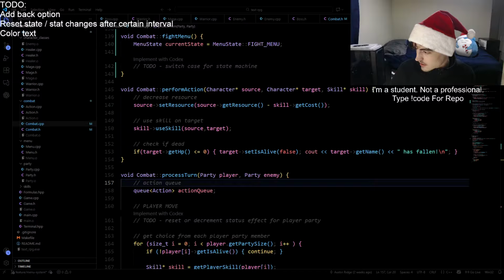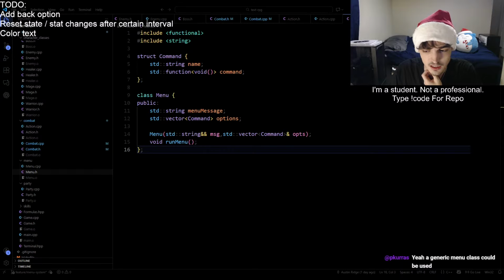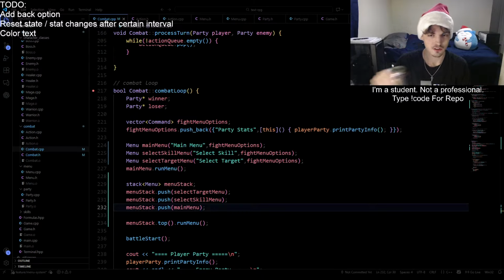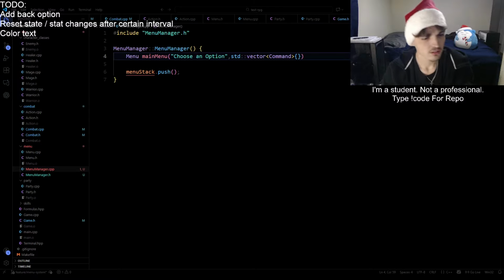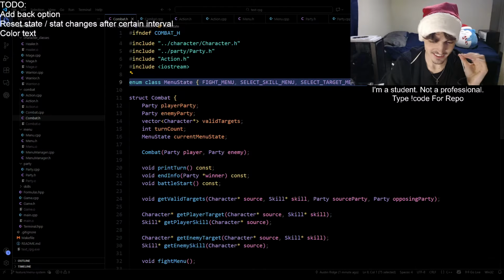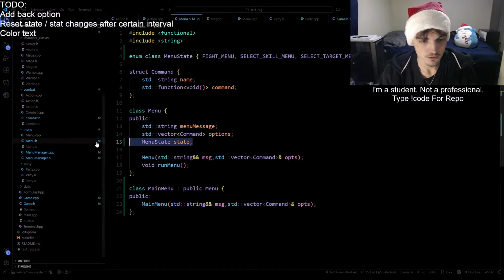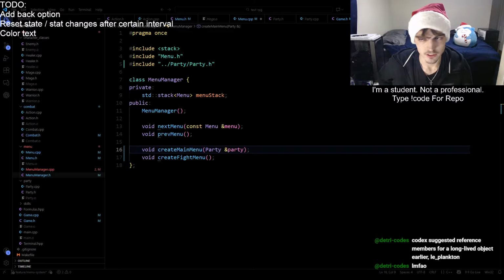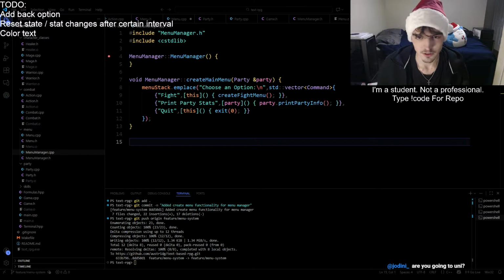🧙‍♂️ LIVE CODING 🧙‍♂️ | Building a Text-Based RPG in C++ ⚔️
This stream is apart of my Text-Based RPG project that I've been working on for almost a week now! Today, I'll be finishing the new action system and skill system!
Make sure to say hi! I enjoy talking to my chat!

I’m not a professional, just a student sharing what I learn in real time.